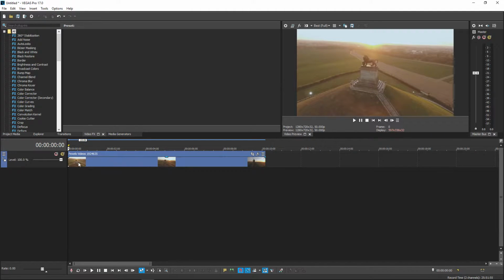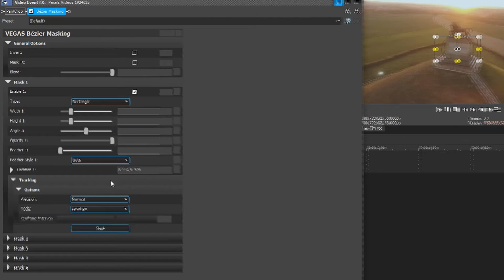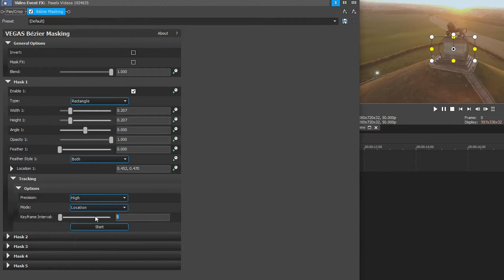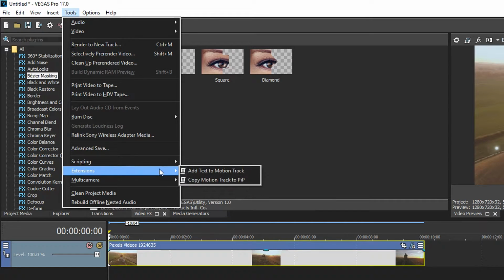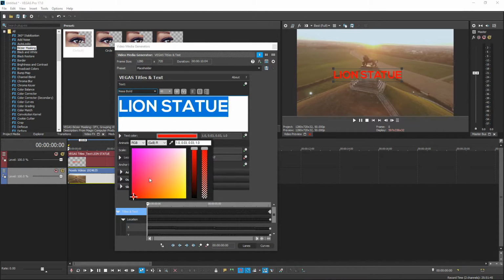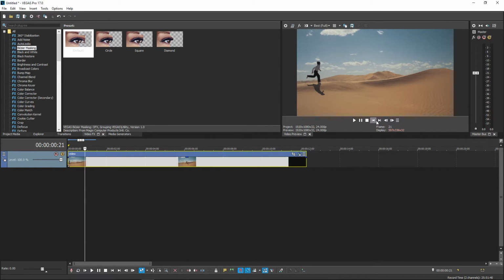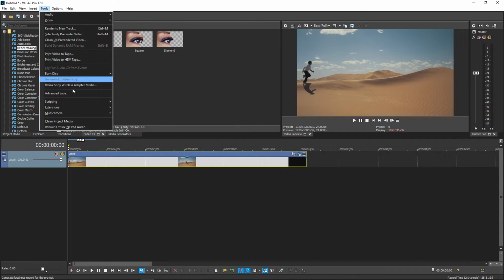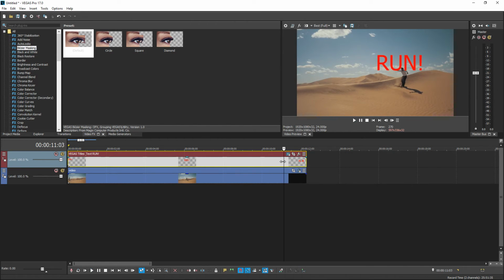VEGAS PRO 17: How To Motion Track 2D Text (Tutorial)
Automatically tracking your 2d text to follow an object, person or anything moving on the screen. This tutorial will show you how to motion track your text and using the bezier masking video fx that is new to sony vegas pro 16 and 17. We will learn how to automatically place keyframes and make text follow anything with ease.

♪ Music Credit(s) ♪